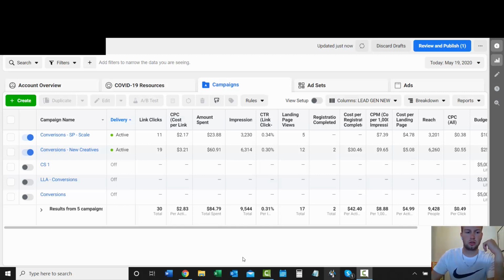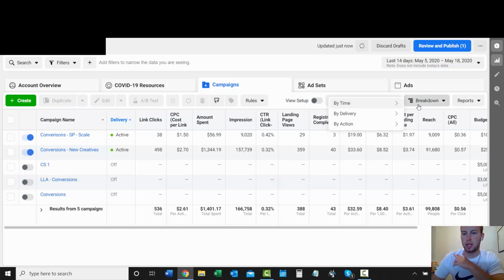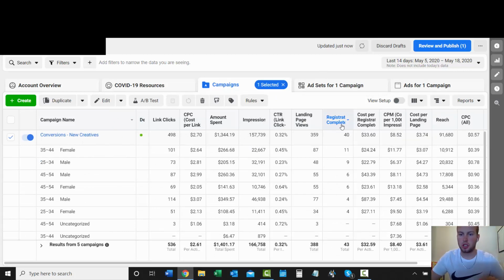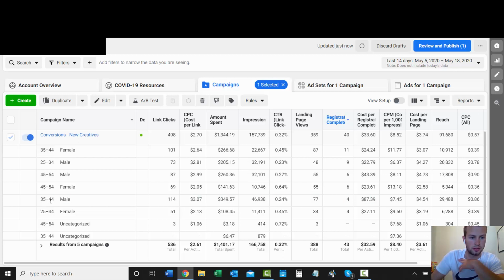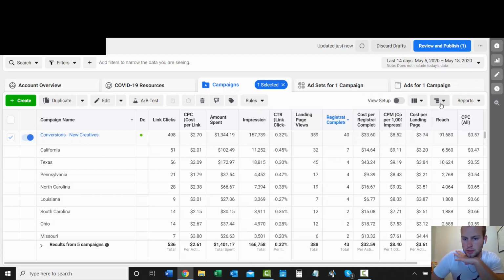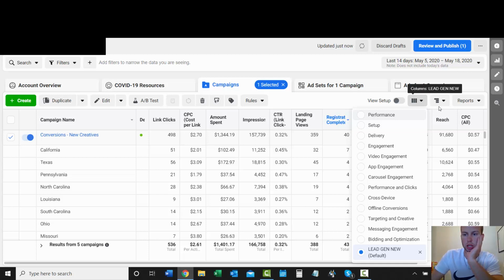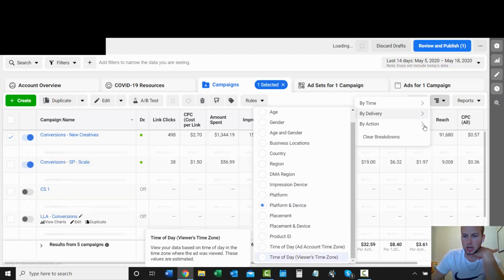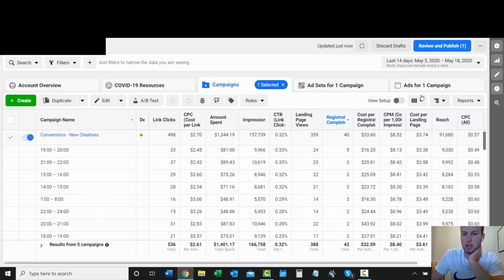Facebook Ads Campaign Breakdown Tutorial For Affiliate CPA Marketing 2020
In this video I show you how I break down my Facebook Ads campaigns when running affiliate / cpa marketing offers!

Breaking down your FB Ads campaign is a crucial step when deciding to scale a campaign because it allows you to see what's working the best & this allows you to invest your budget in proven aspects of the campaign.

I hope you enjoyed the content & make sure to check out my Facebook Ads Tutorial playlist

PS - if you liked this video give it a thumbs up & make sure to subscribe to my channel for more videos on how to make money using Facebook Ads & Affiliate / CPA Marketing :)